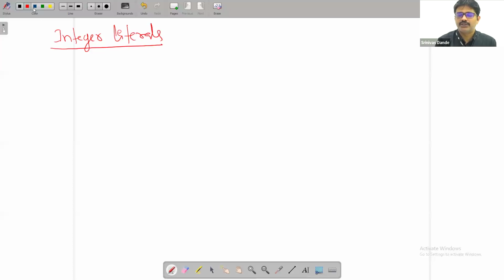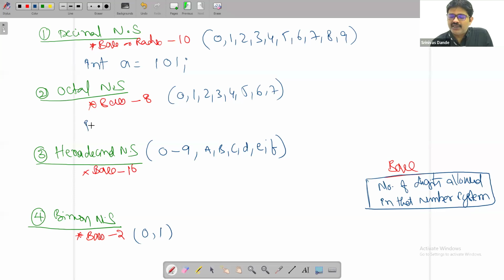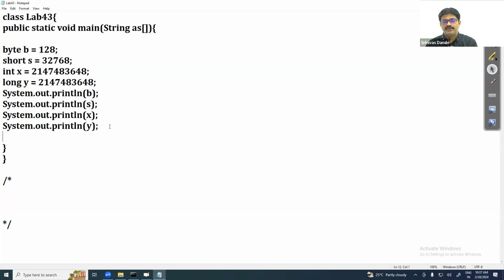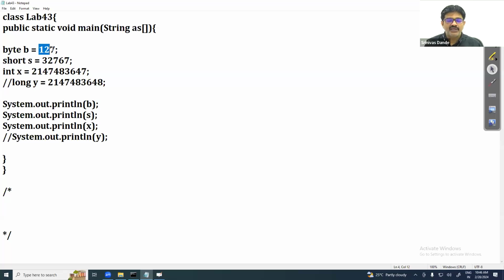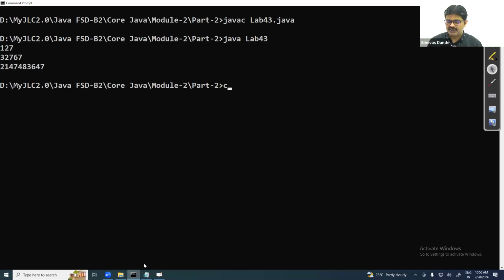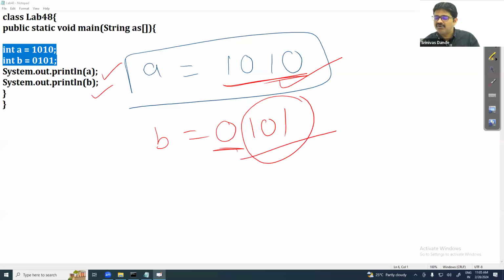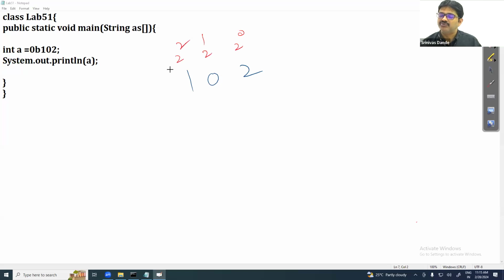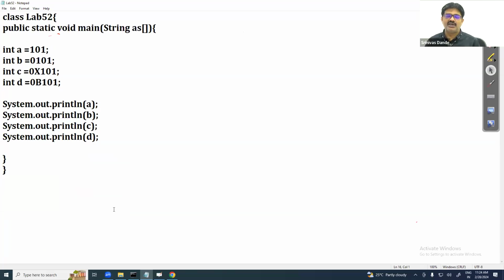Integer Literals in Java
Topics Covered:

Integer Literals
Decimal Integer Literals
Octal Integer Literals
Hexa Decimal Integer Literals
Binary Integer Literals

Labs Covered:

             Lab42, Lab43, Lab44, Lab45, Lab46, Lab47
             Lab48, Lab49, Lab50 , Lab51, Lab52